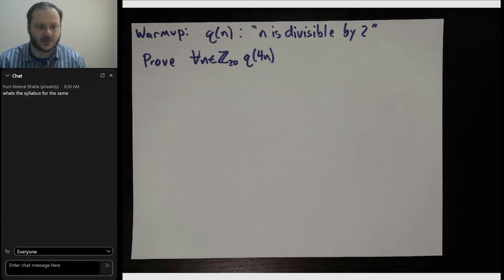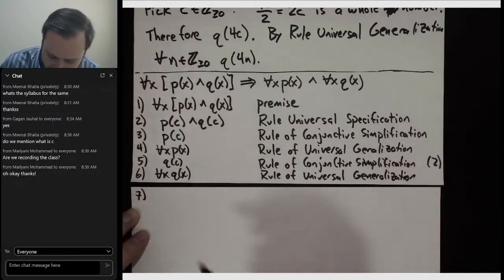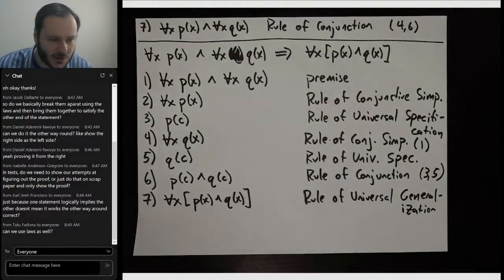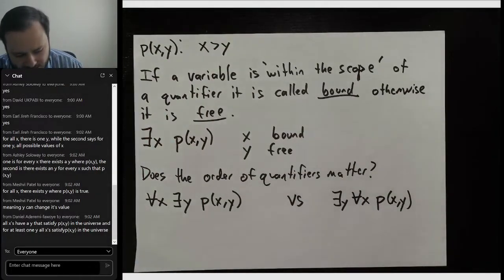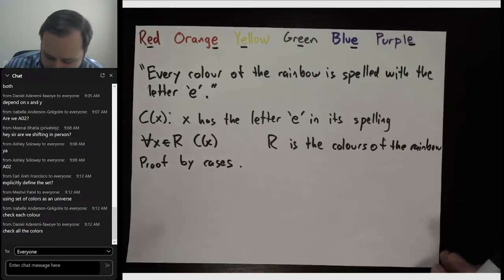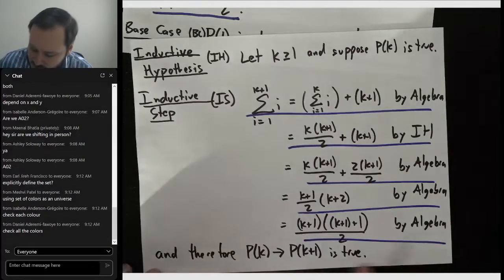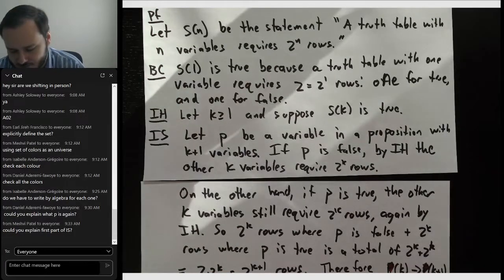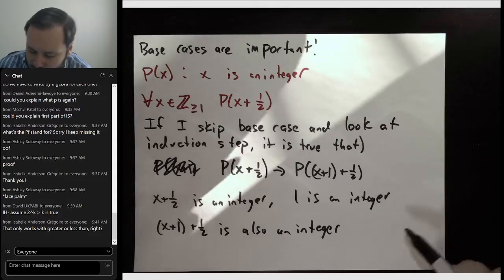February 3 Lecture for Math 1240 Section A02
We talk more about quantifiers, including the Rules of Universal Specification and Generalization, we get some practice with formal line proofs, we discuss open statements with multiple variables and the order of quantifiers, and we introduce the Principle of Mathematical Induction.